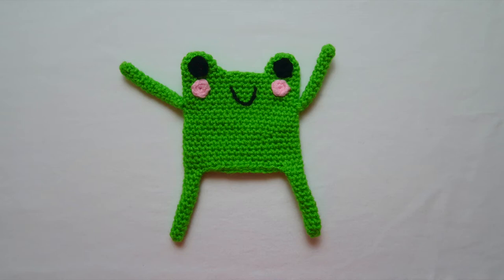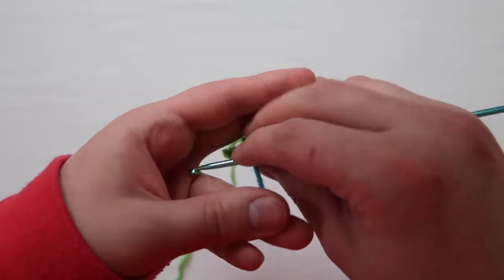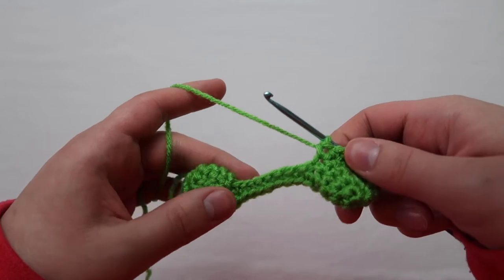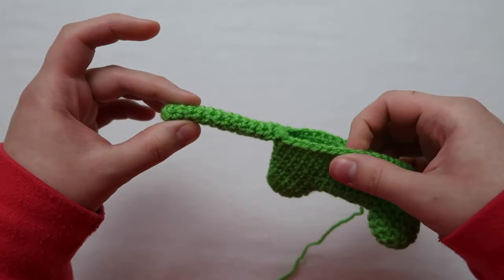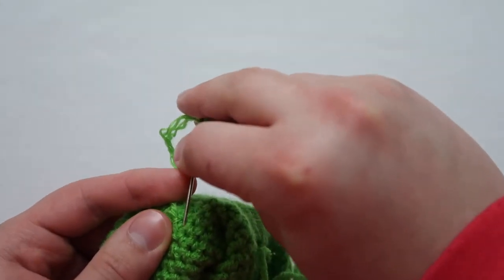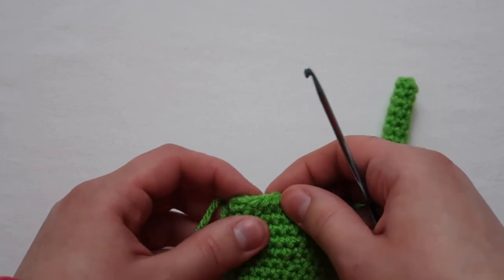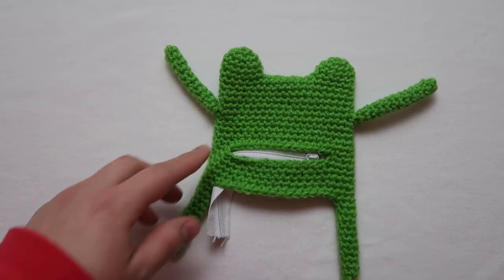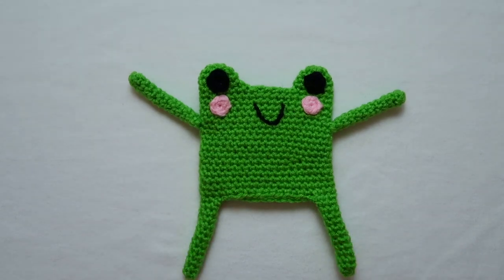Easy Crochet Froggy Pouch/Coin Purse — Corduroykidd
Hello, finally found time to film something new. I hope you like it. It's pretty random, but super cute. I have a bunch of other stuff coming soon it's just taking me a long time because of school and stuff. If you want this froggy to fit credit cards I have an altered version in the pattern. It's just a tiny bit wider.

*Ravelry - Corduroykidd

*Pattern*
-Arms-
sc 5 in magic loop, sc for 2.5 inches
-Eyes- make two (don't cut yarn on second one)
sc 6 in a magic loop
inc in every stitch - 12 sts
sc for two rounds or 24 sts
ch 8 (10 for cards) connect and sc around, crocheting across both sides of the chain
sc for 5 plain rounds
connect arms by crocheting through two stitches on the arms and the body on either side
sc for 5 rounds, slip stitch and break off.
connect in designated stitch on front side, leaving 14 (16) sts for the gap, sc around to the other side
ch 14 (16) sts
sc for 5 more rounds, treating the chain as new stitches
sc 6 stitches on either side, pulling it into a circle for the legs, sc for 2.5 inches
connect on the other side and repeat the leg pattern
-eyes and blushies- sc 6 in a magic loop, sew on the face
sew on your zipper and sew the bottom closed

Cut Corners - Dusty Decks
Midnight set - Dusty Decks
Golden Crates - Dusty Decks
Kapellmeister- Dusty Decks
Ariels - Guustavv
Dreary Dusk - Justnormal
Bluz Tones - Justnormal
Don’t You - Gregory David
Shleepy - Timothy Infinite
Rare Rocks That Look Like David Letterman - Jobii